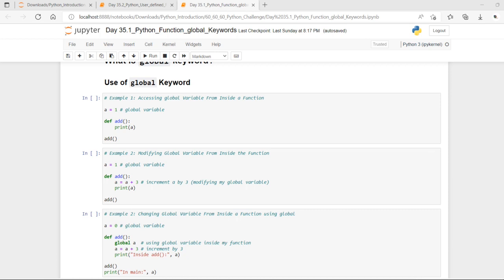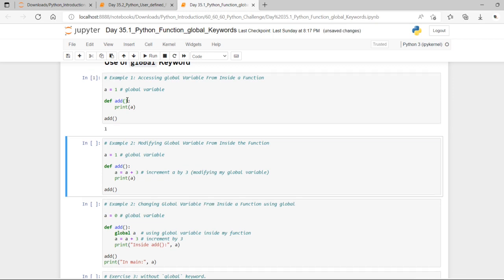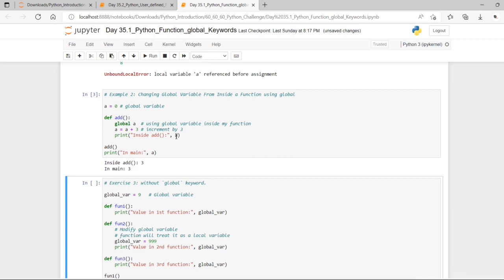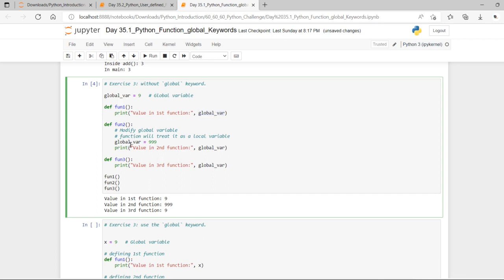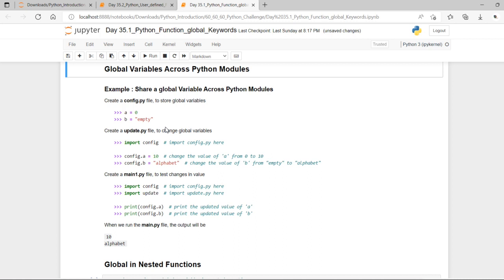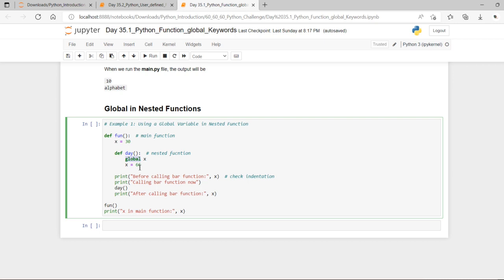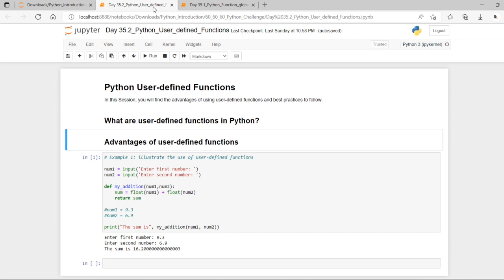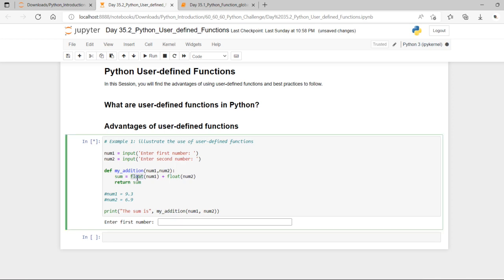Day 35 Python Function global Keywords and User Defined functions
Python global Keyword
What is global keyword?
Use of global Keyword
Share a global Variable Across Python Modules
Global in Nested Functions

What are user-defined functions in Python?
Advantages of user-defined functions